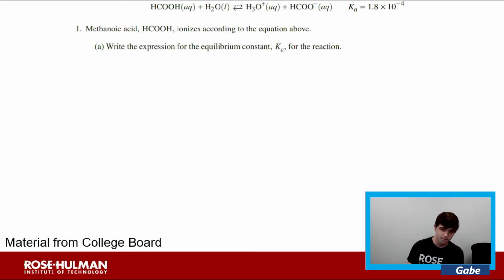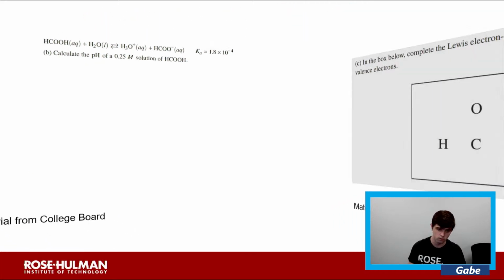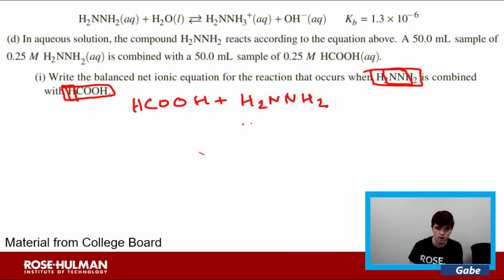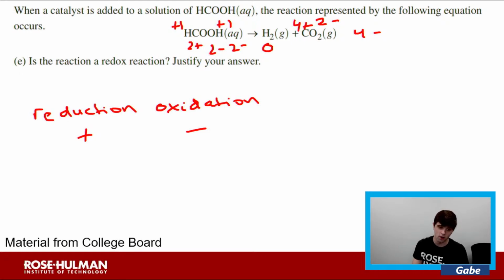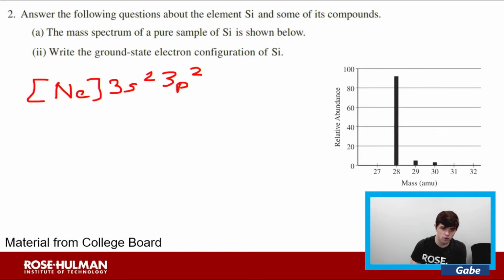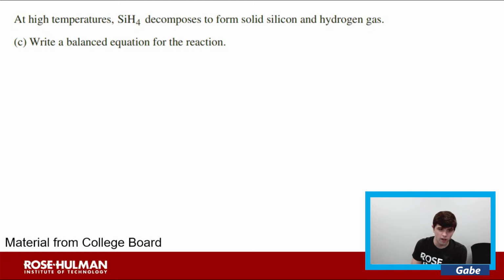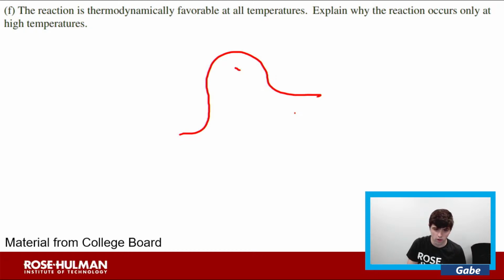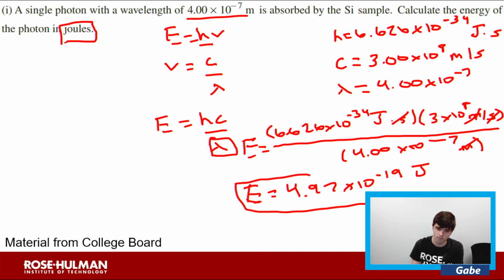AskRose Homework Help Live: AP Chemistry Review (FRQ 2021)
Today we are reviewing the 2021 AP Chemistry Exam FRQ.